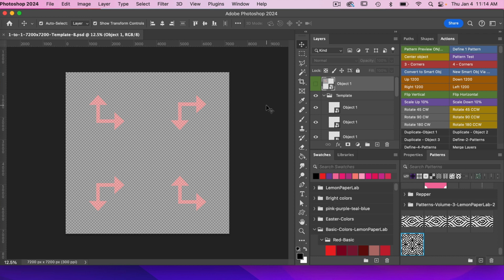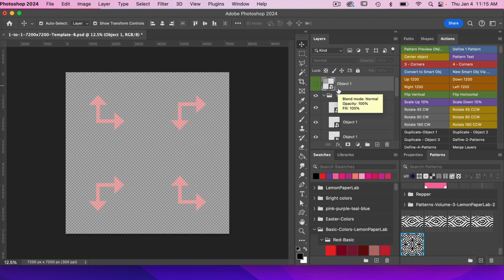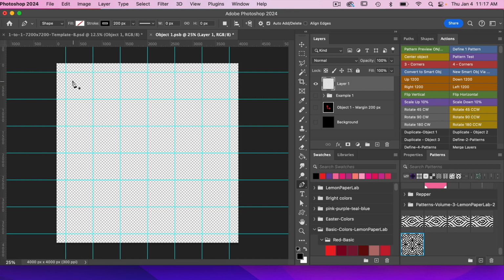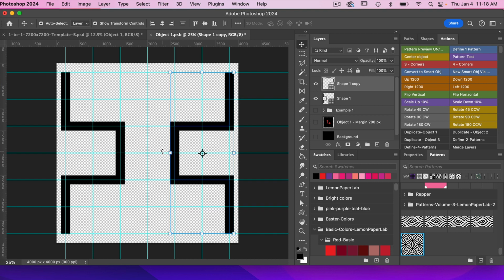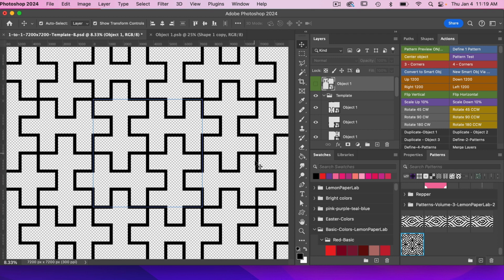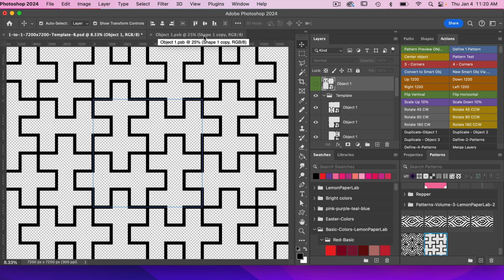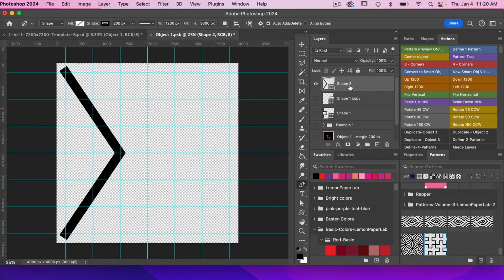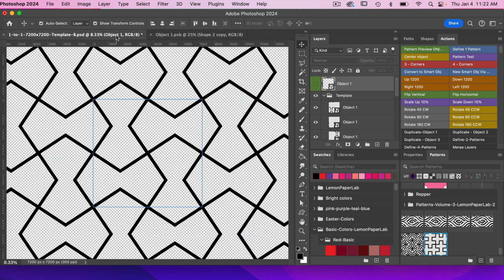Pattern Starter Template for Photoshop - (Template B)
More templates and my full collection of Photoshop actions and templates available in my Ultimate Pattern Maker Toolkit for Photoshop

LET’S CONNECT!